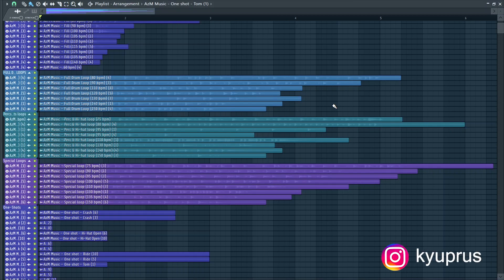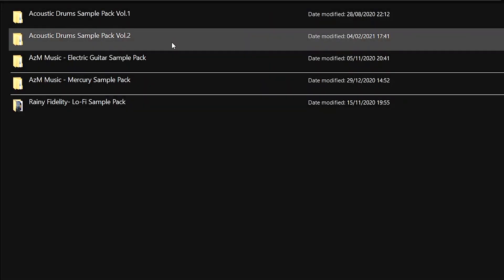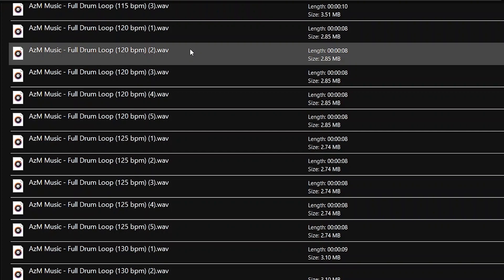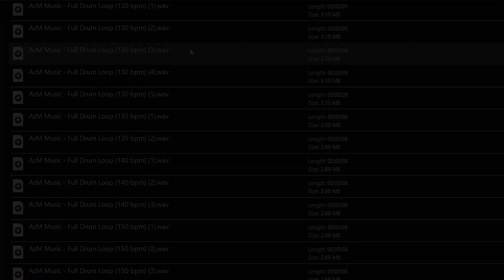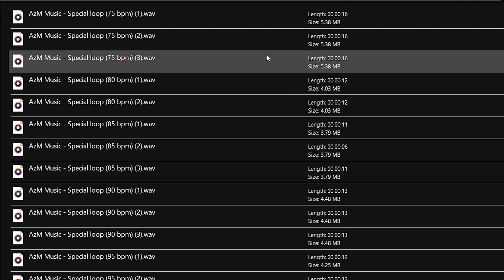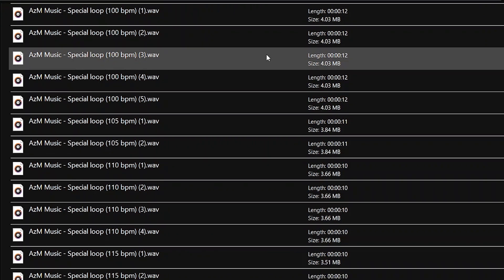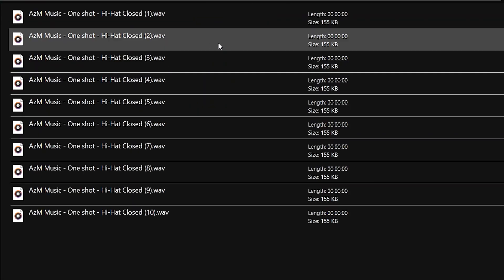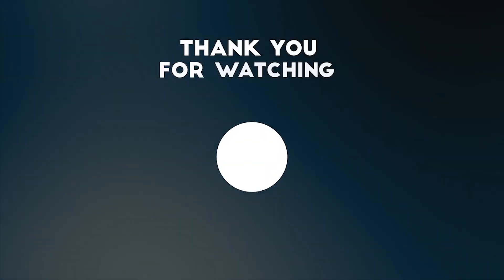Walkthrough: Acoustic Drum Sample Pack Vol. 2 | 350+ Drum Loops, Drum Fills, One-Shots & MORE!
Acoustic Drum Sample Pack Vol. 2 is the sequel to our best-selling Acoustic Drum Sample Pack. Volume 2 is packed with lots more Samples containing over 350+ Full Drum Loops, Hi-Hats & Percussion Loops, Drum Fills, Special Loops & One-Shots. There are a variety of one-shots such as Crashes, Open Hats, Closed Hats, Rides, Kicks, Snares, Toms & more. Combining this with Volume 1, you won’t need any other sample pack for Acoustic Drums.

Contains:
54 Full Drum Loops
112 Drum Fills
60 Hi-Hats & Percussion Loops
58 Special Loops
85 One-Shots (Kick, Snare, Open/Closed Hats, Rides, Toms & more)
Total Samples: 369

We will also be releasing more free packs in the future.